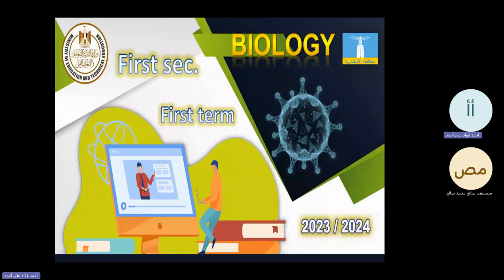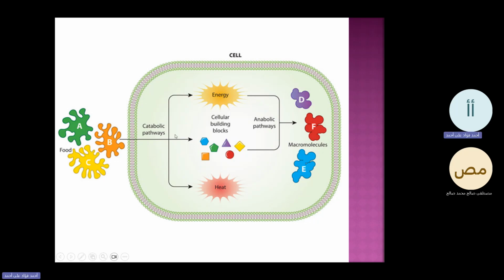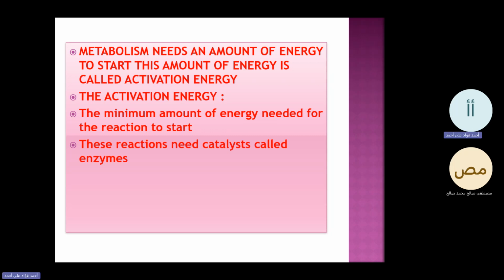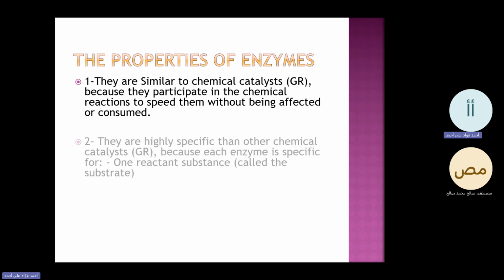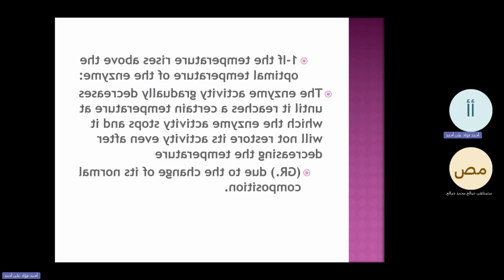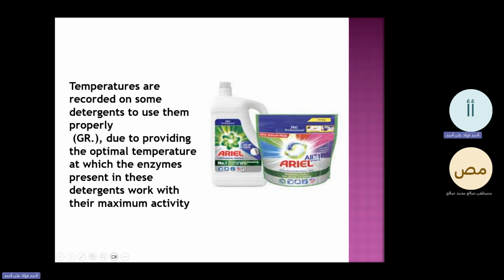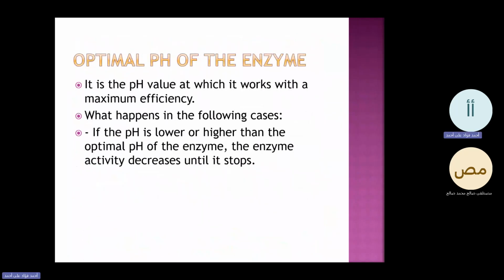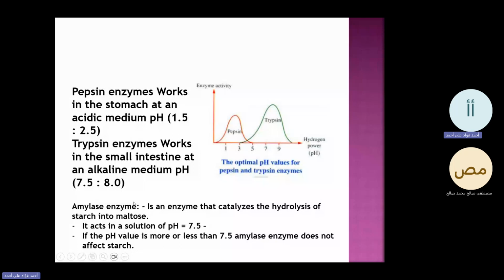Metabolism ٢٠٢٣ ١٢ ١٣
بيولوجي - الصف الأول الثانوي